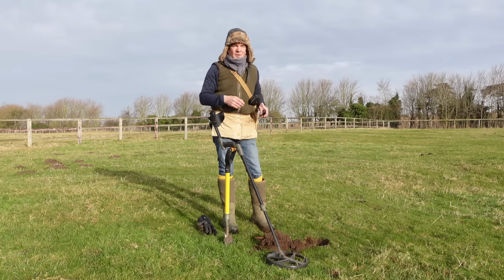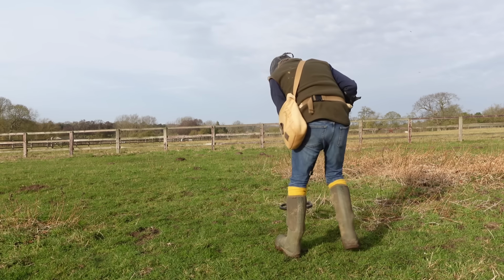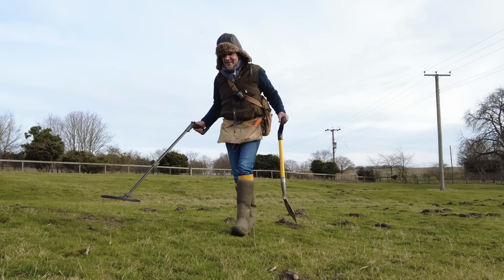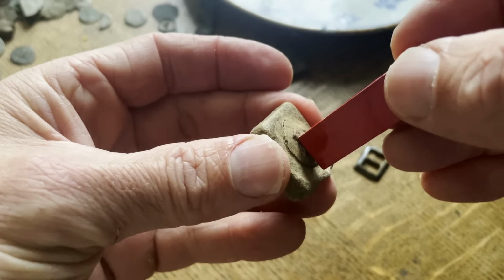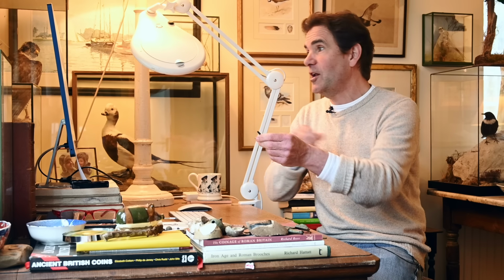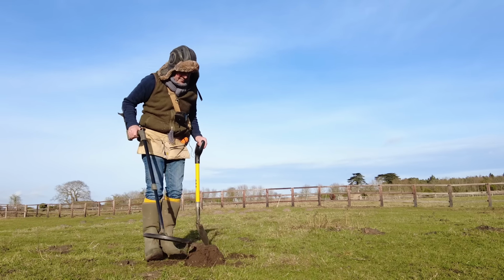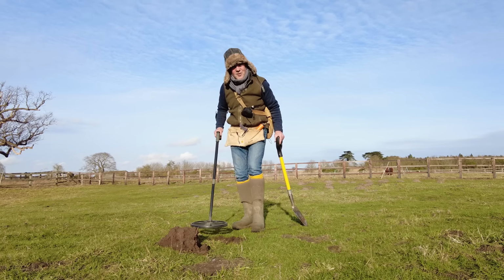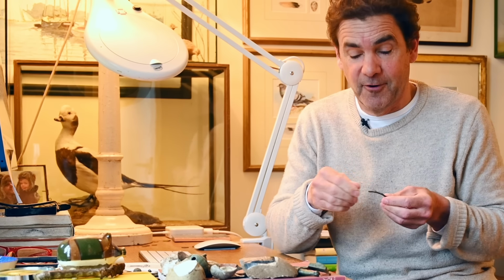SERIOUSLY SPECIAL Roman Coins found during AWESOME Metal Detecting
Another AMAZING day of Roman coins and Medieval artefacts all found with the XP Deus 2 Metal Detector! Cor!

Alexander

(Aka HolzHammer!)

💥EQUIPMENT USED💥:
THE XP Deus I (Lite), which I use, is now at the incredible price of only £449

    ⭐️For The Spade I use:

         ⭐️For the Garrett Pinpointer I use:

              ⭐️And I managed to find the CARHARRT Finds Pouch  too... its here!!!

AND PLEASE SEE THE END OF THIS DESCRIPTION FOR ALL MY FILMING AND "HQ" EQUIPMENT -THANK YOU!!!

I haven’t given too many XP Deus tips or tips for metal detecting for beginners in this video but please feel free to leave a comment if you need to pick my brain over anything, especially if you are learning to use the XP Deus Lite.

And Please SUBSCRIBE!!! if you haven’t already - its really good fun making these short videos but they do take a bit of time and its really good to know they are being enjoyed!

 - you will find them very helpful

And for my Film Work I use:
⭐️DJI Pocket 2 - very handy wide angle camera and gimbal:

⭐️The Sony ZV1; This is the best camera of its type I have bought:

⭐️Tascam Digital Sound Recorder: wouldn't leave home without it now...

⭐️Mini Mavic 3: Bloody good fun Drone!

HQ KIT!
⭐️Large Desk Magnifying Glass:

⭐️Small Desk Magnifying Glass: